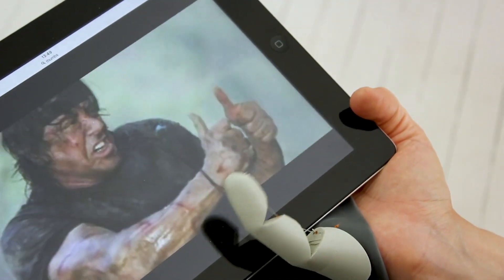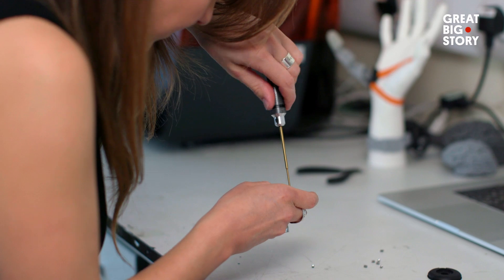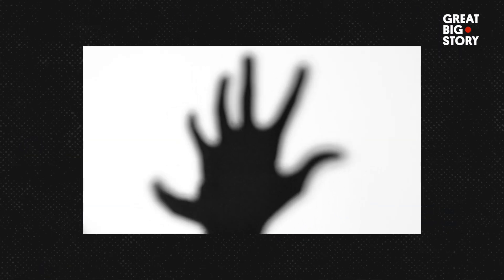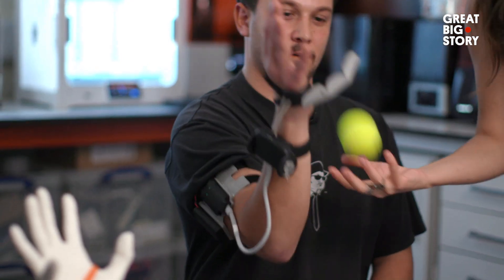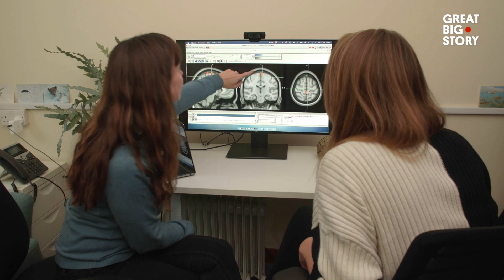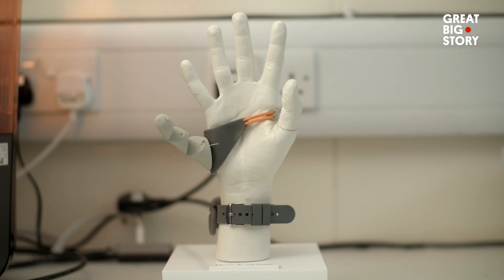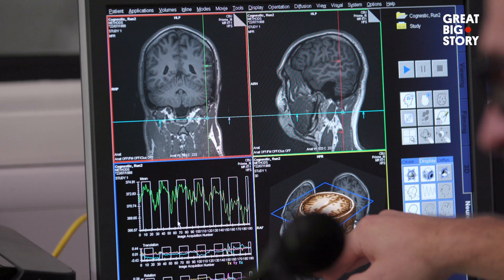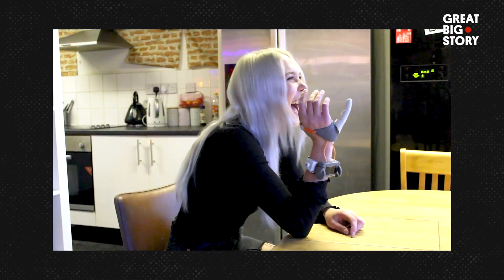Upgrade Your Hand With This Extra Thumb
Have you ever thought about using an extra thumb? Perhaps you could play the guitar faster, or hold an extra tool as you continue to work? Well think no more, as Dani Clode has invented just that. We took a trip down to the University of Cambridge, where she collaborates with neuroscientist Tamar Makin to unravel the mysteries of how this extra thumb influences the brain.

Dani envisions a future where augmentation becomes a reality and the third thumb serves as a tool to enhance the capabilities of regular individuals. She also explores the impact this additional thumb can have on daily tasks and cognitive functions. We explore the potential applications of the third thumb, by getting our filmmaker Stuart to test it out and see how it affects his brain by putting him in an MRI to test its functions.

This is the story of Dani Clode’s third thumb and the transformative potential it holds for the future!

00:00 Intro
00:20 What is the Third Thumb?
00:54 Where did the idea come from?
02:28 Letting the crew try the Third Thumb
04:08 The science behind the Third Thumb
05:10 Vision of the Third Thumb
05:49 Do our crew have any brain activity?
06:40 Dani the rockstar
07:30 Bloopers

Keep up with her work: plasticity-lab.com